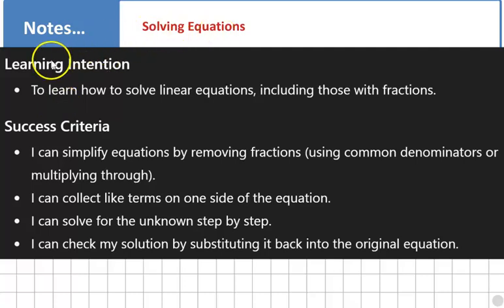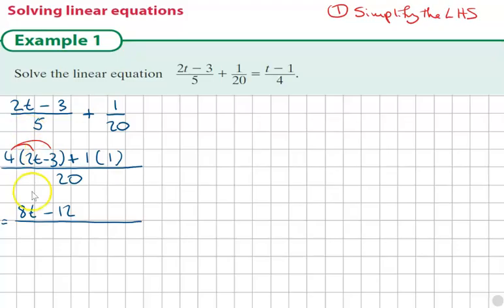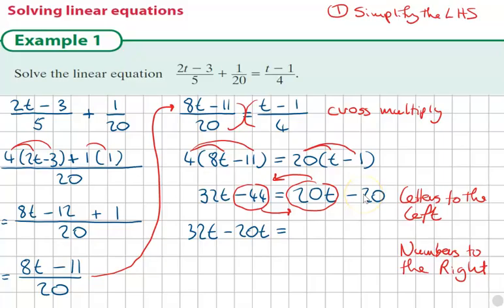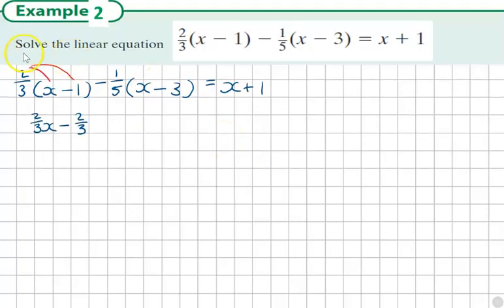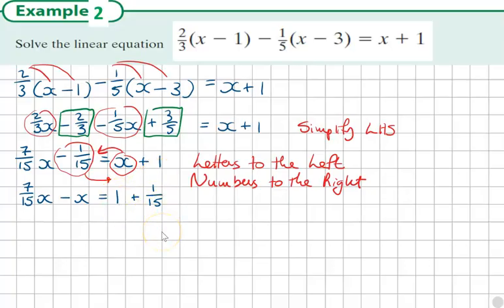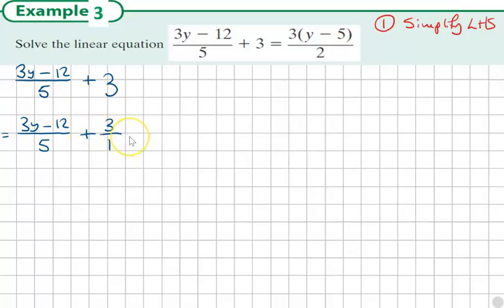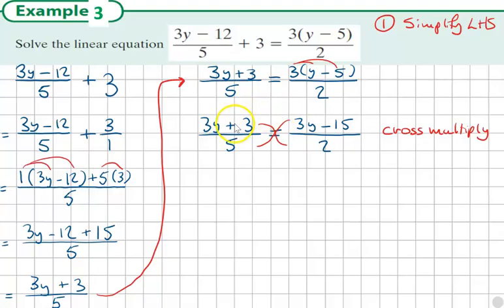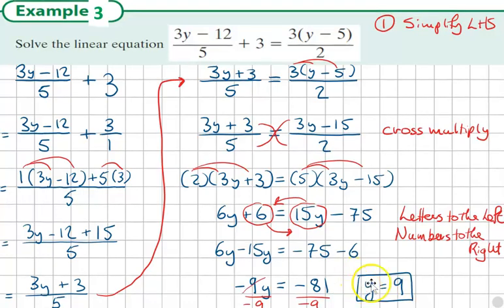LC HL TT4 1.9 Solving Linear Equations